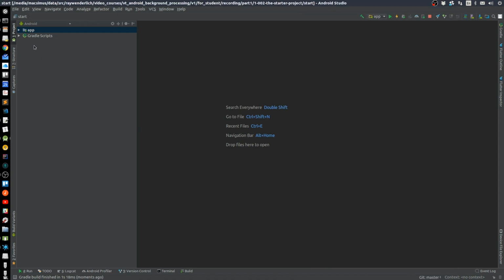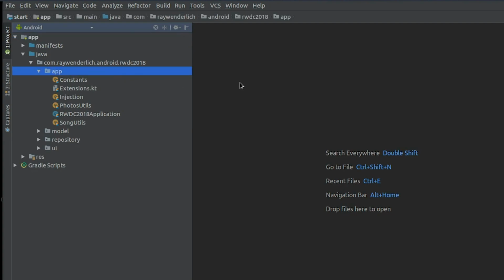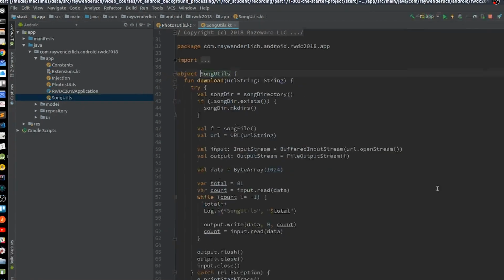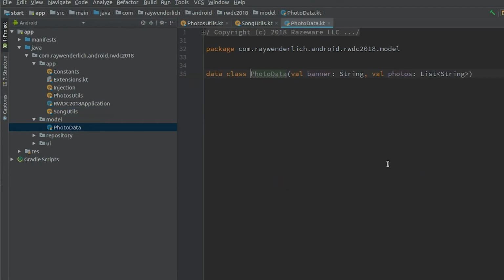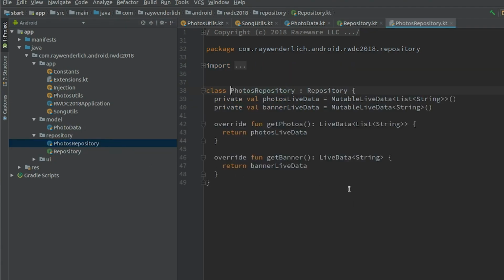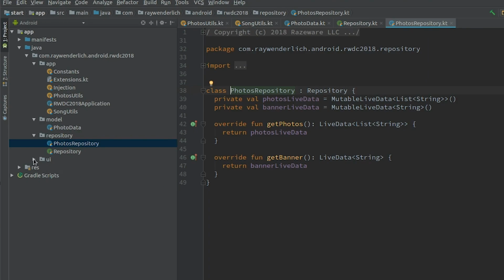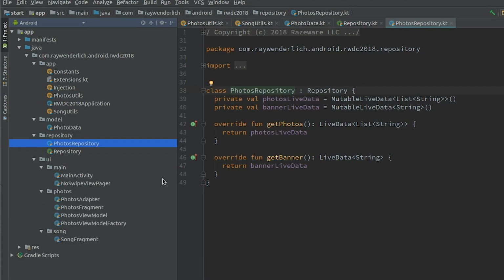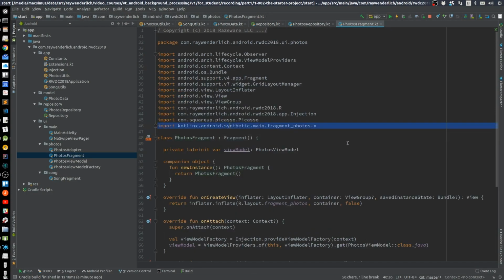Reviewing the Starter Project - Introduction to Background Android Processing - raywenderlich.com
See the utility functions we'll use to make network calls & save data to storage.

Philosophy